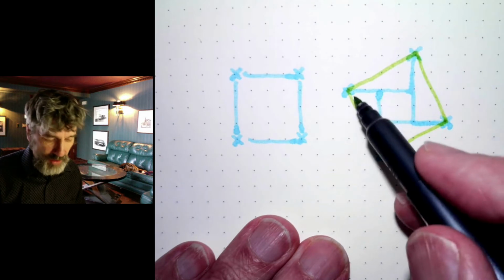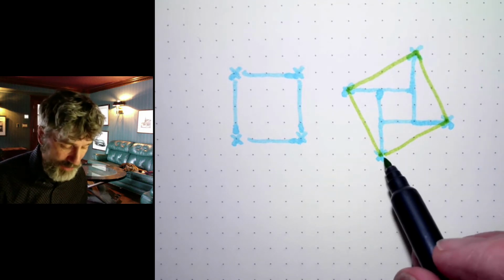Taxi Cab Squares: teacher notes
After you learn how taxi cab squares work... listen to this...